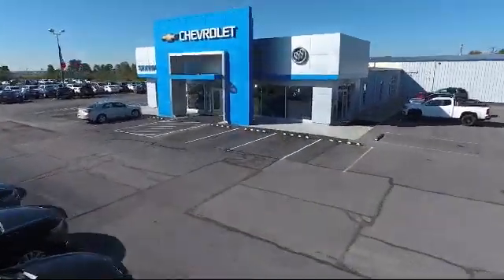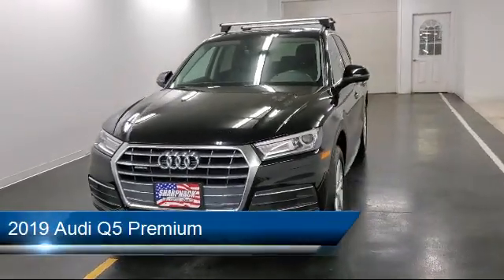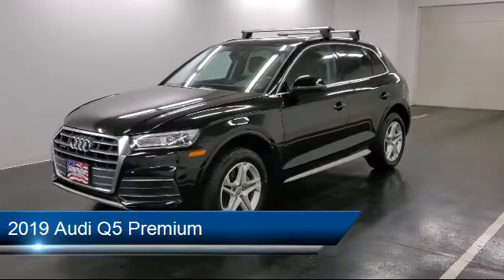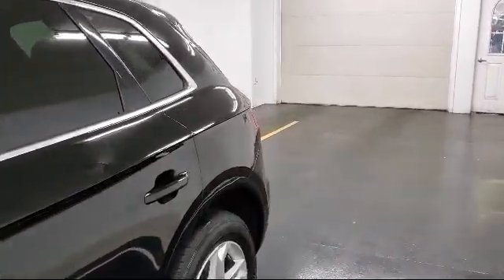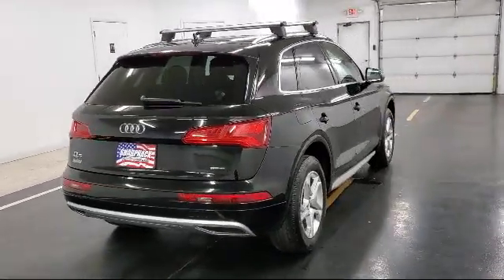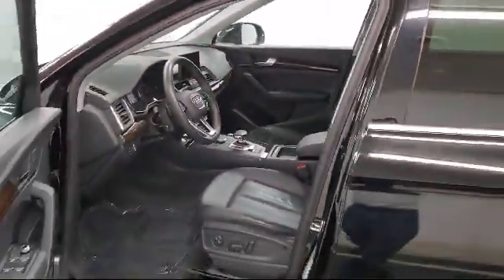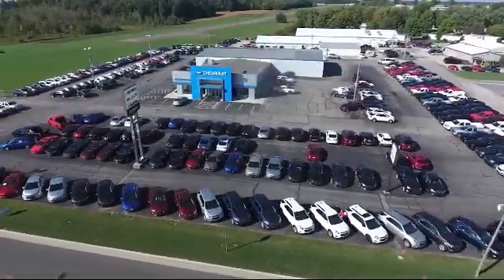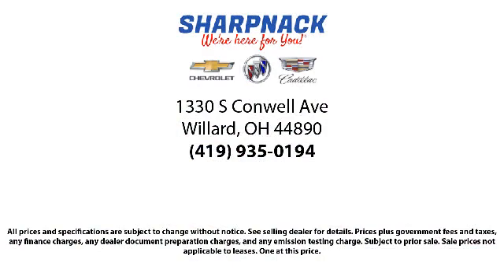2019 Audi Q5 Premium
2019 Audi Q5 Premium - Stock Number: P3916 - VIN: WA1ANAFY1K2128628.

Sharpnack Chevrolet
1330 S. Conwell Avenue